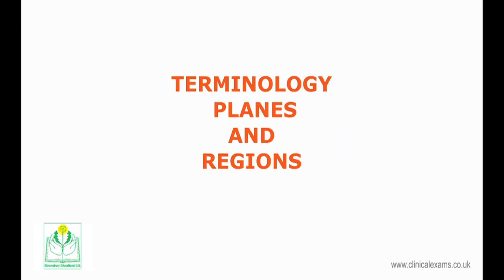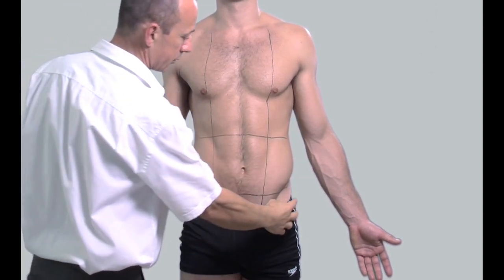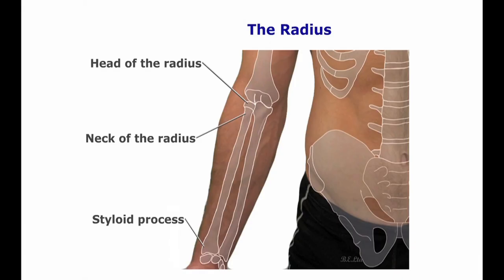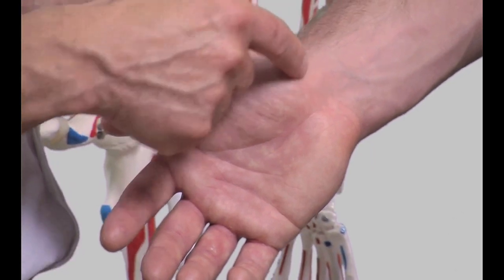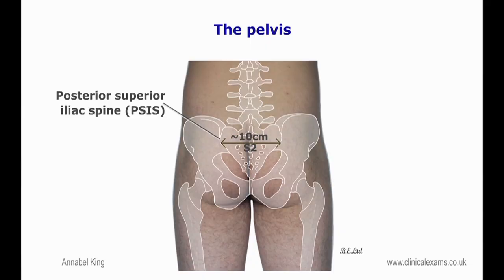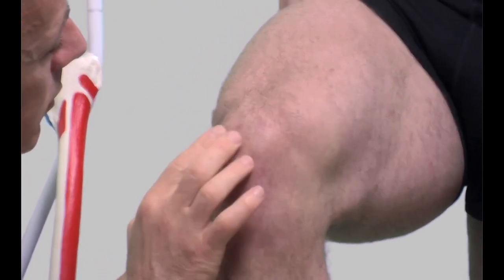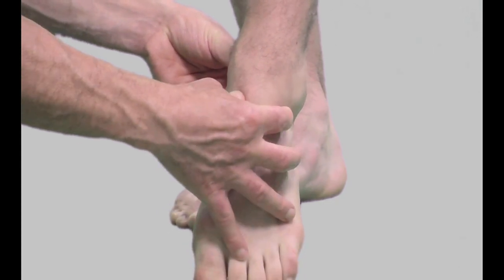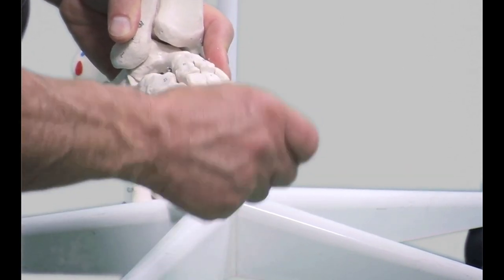Surface Anatomy - Introduction, Upper and Lower Limbs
A demonstration lecture on the surface anatomy landmarks and palpation for the Respiratory System.

The complete video collection can be streamed or downloaded from our Vimeo